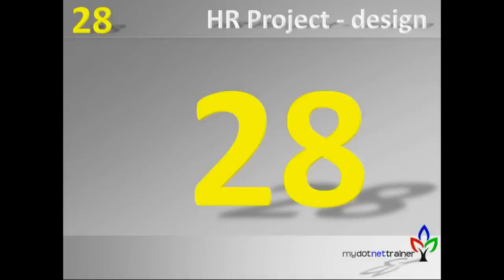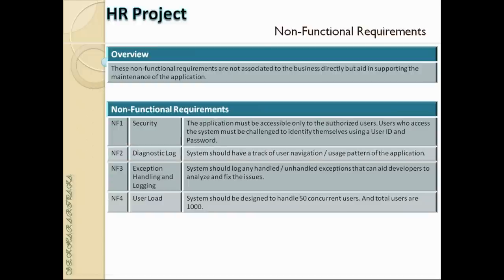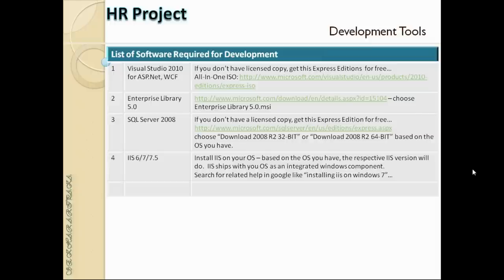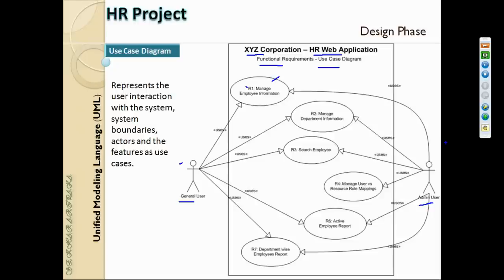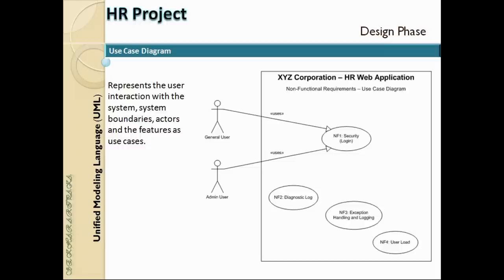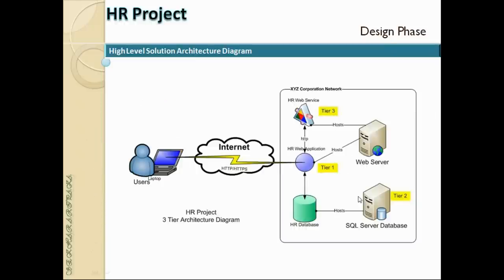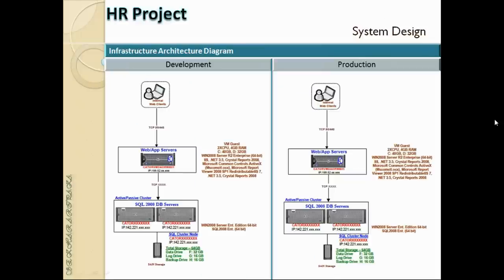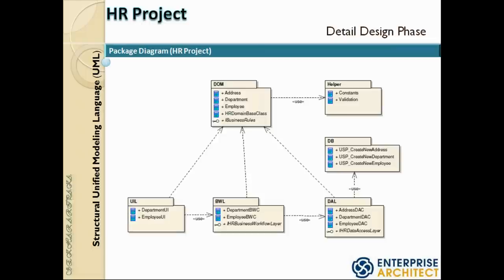Session 28/35 (HR Project - Technical Documentation)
HR Project - Functional Requirements
HR Project - Non-Functional Requirements
HR Project - Technical Specifications
HR Project - Design - Use Case Diagrams using Enterprise Library (EL)
HR Project - Design - System Design - 3 Tier Architecture Overview
HR Project - Design - System Design - Layered Architecture View
HR Project - Design - System Design - Infrastructure Architecture Diagram
HR Project - Design - System Design - 4+1 Architectural View
Enterprise Architect - CASE Tool - Overview
Unified Modeling Language (UML) - Overview
HR Project - Design - Package Diagrams using Enterprise Library (EL)
HR Project - Design - DOM - Class Diagrams using Enterprise Library (EL)
HR Project - Design - BWL - Class Diagrams using Enterprise Library (EL)
HR Project - Design - DAL - Class Diagrams using Enterprise Library (EL)
HR Project - Design - Activity Diagrams using Enterprise Library (EL)
HR Project - Design - Sequence Diagrams using Enterprise Library (EL)
HR Project - Design - Deployment Diagrams using Enterprise Library (EL)
Enterprise Architect - Generating Design Documentation